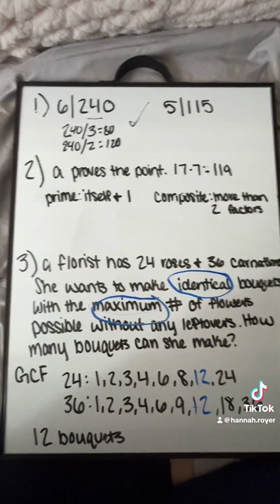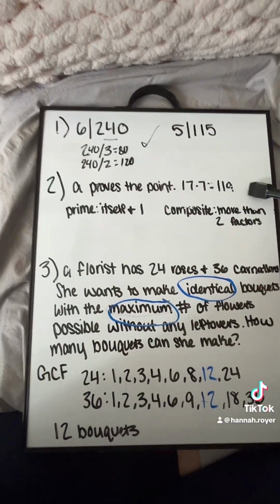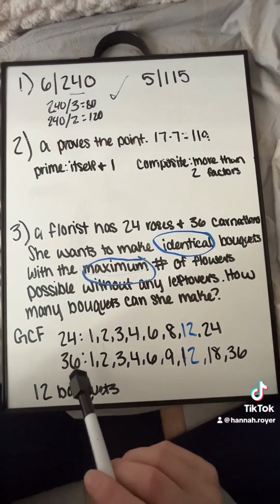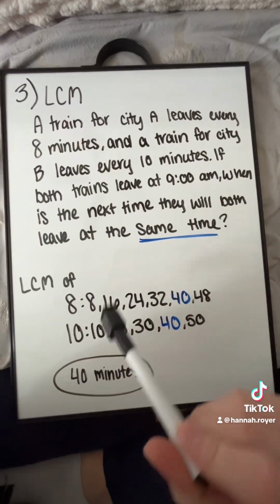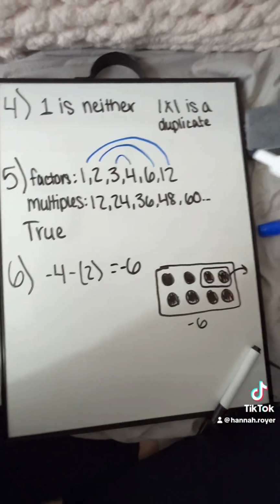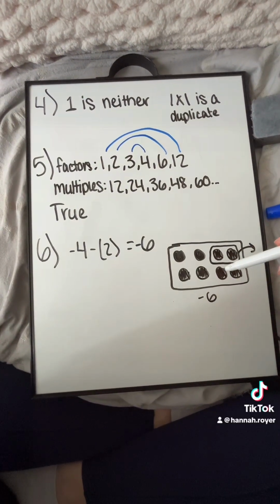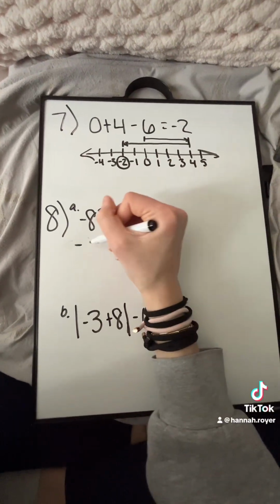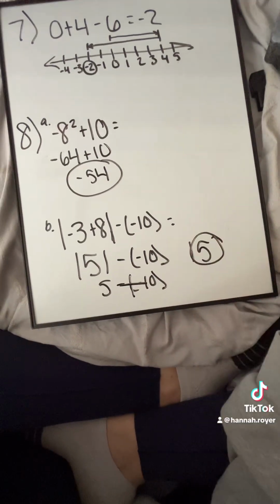February 25, 2026